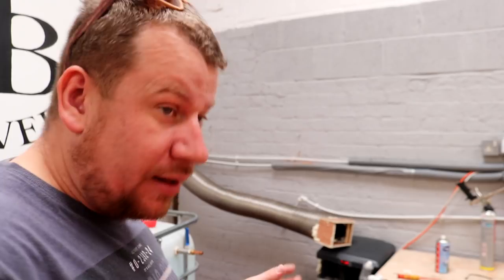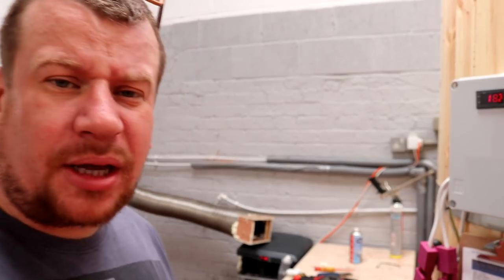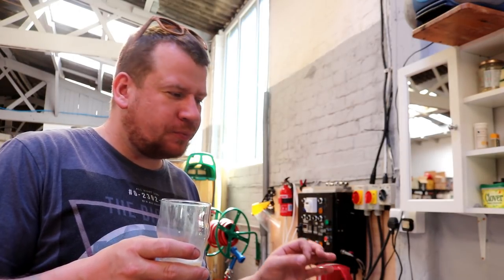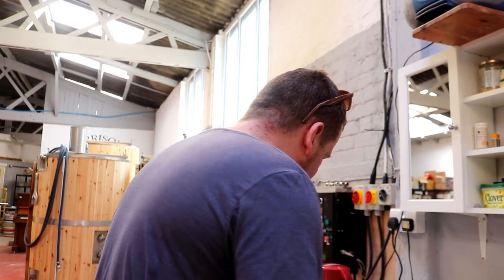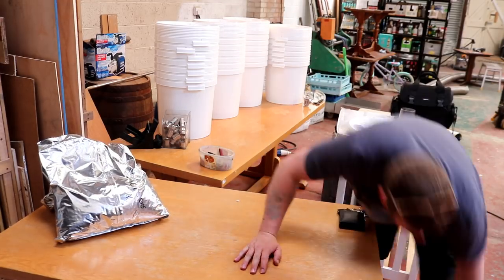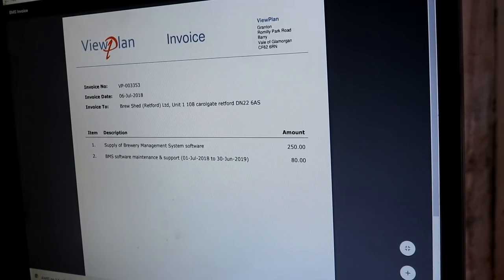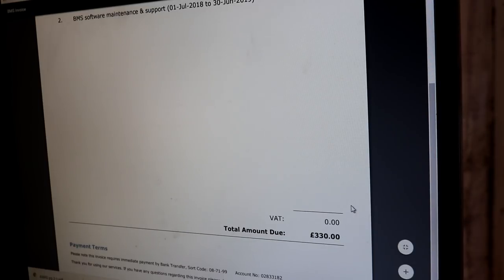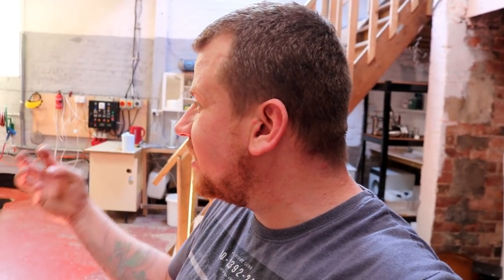A HUGE COCONUT ADDITION